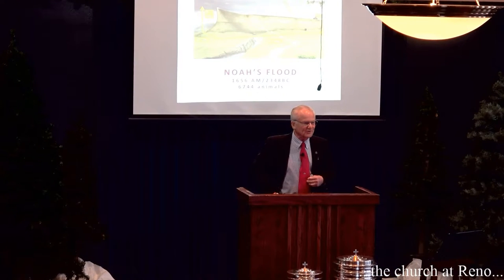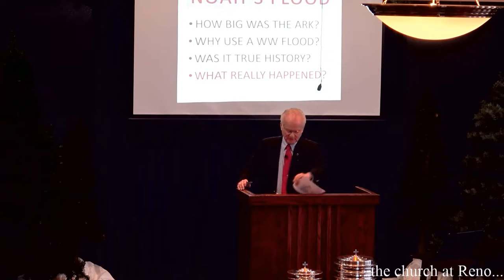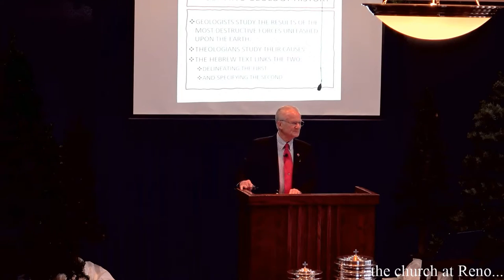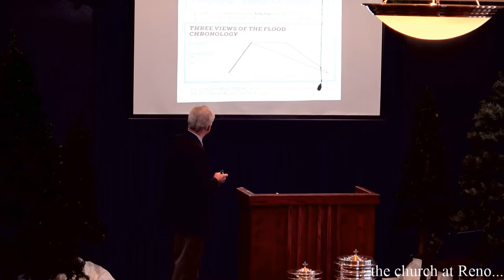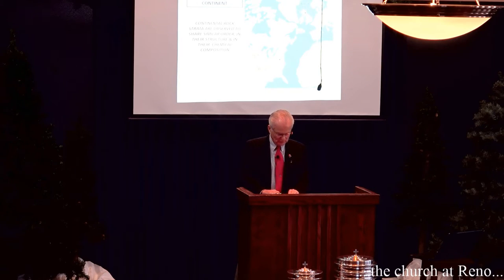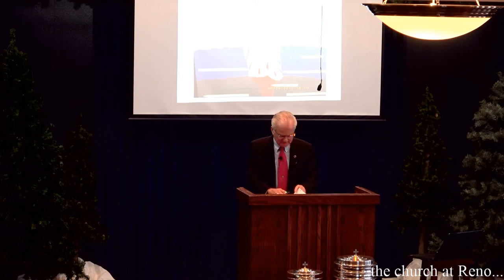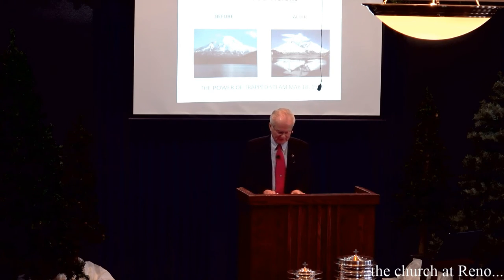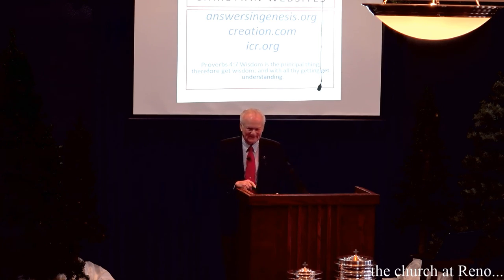Earth Science of the Flood | Bob Muir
Bible Preaching
Sermons from God's Word every Sunday

...the church at Reno...
1205 N McCarran Blvd.